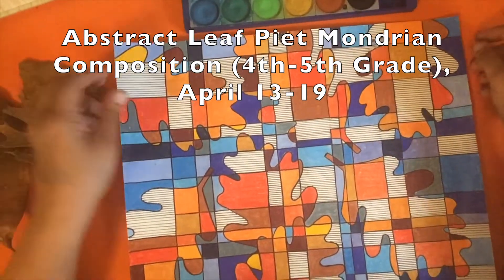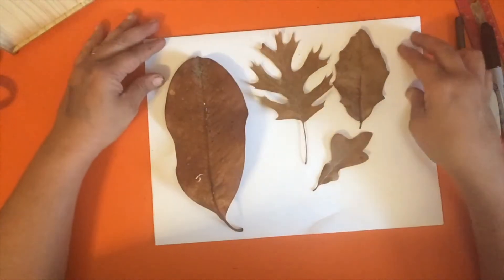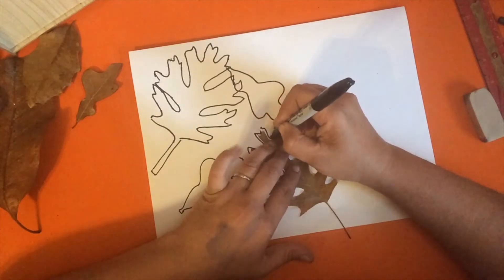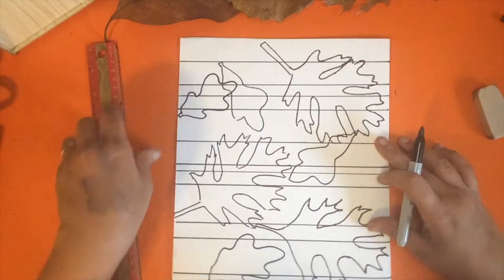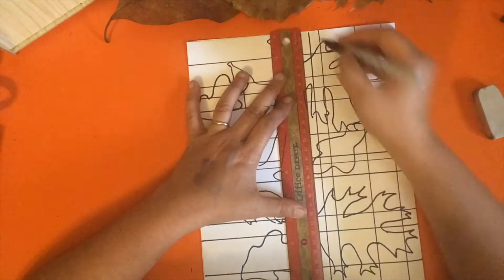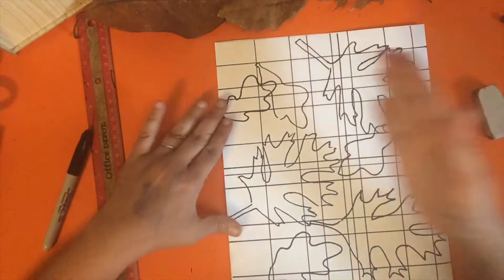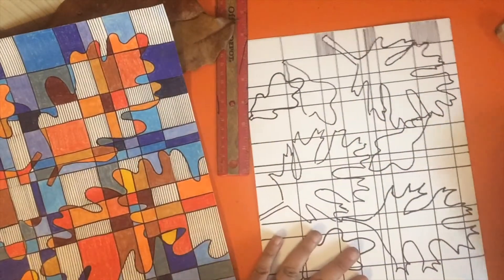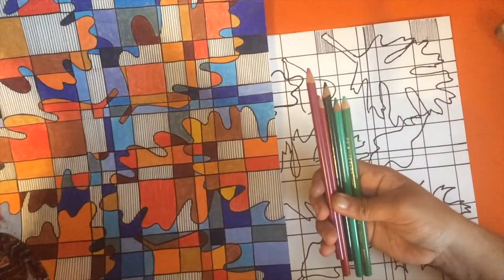Abstract Mondrian Composition (4th-5th Grade), April 13-19